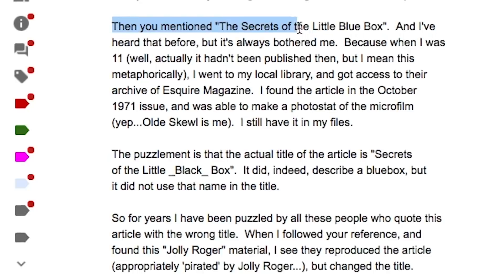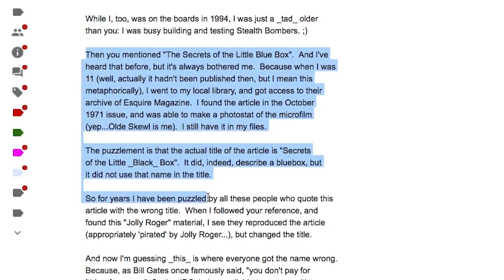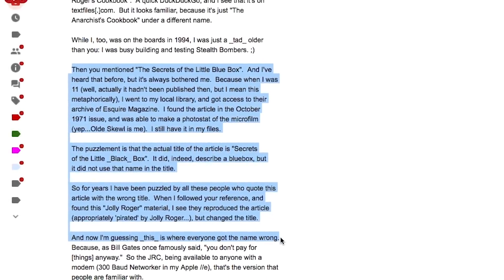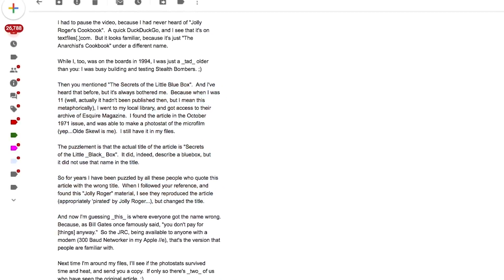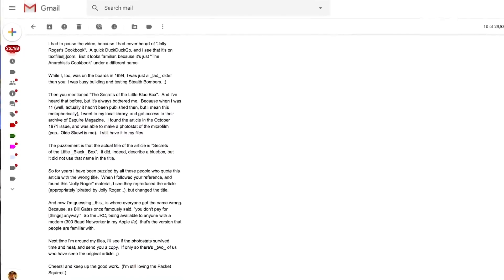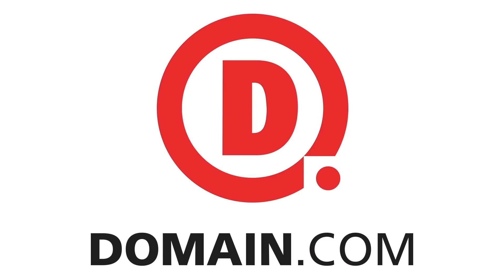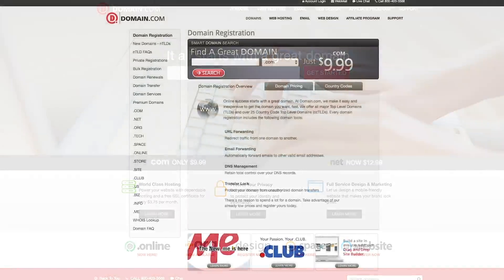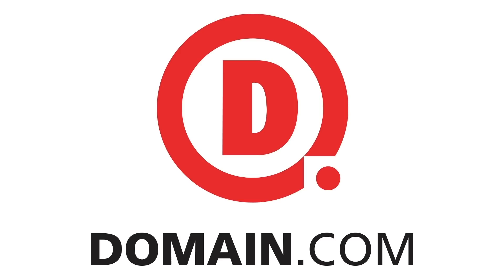Secrets of the Little Blue Box? - Hak5 2423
Hak5 -- Cyber Security Education, Inspiration, News & Community since 2005:
Secrets of the little blue box [PDF]